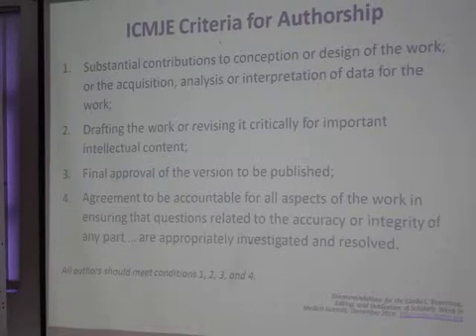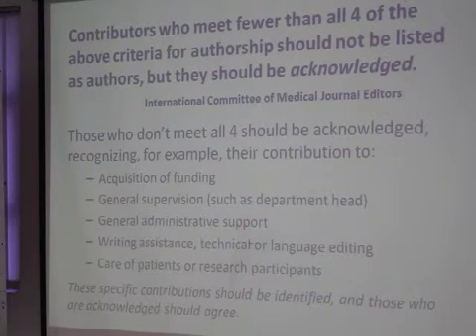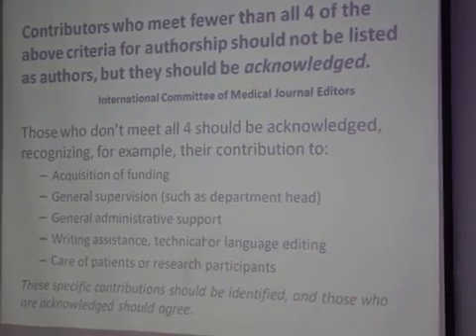Malaya University – Guidelines for Responsible Authorship